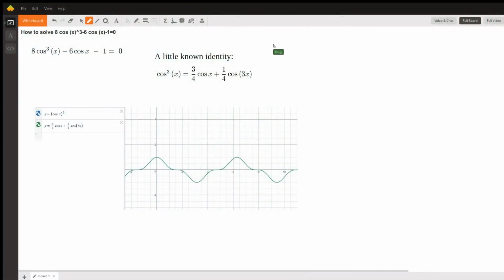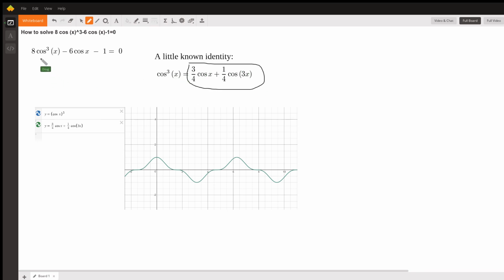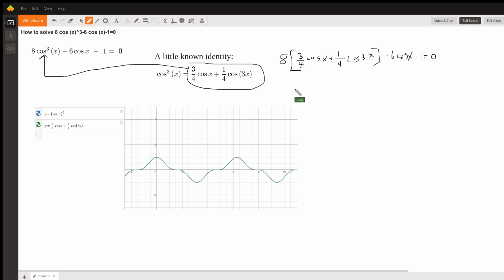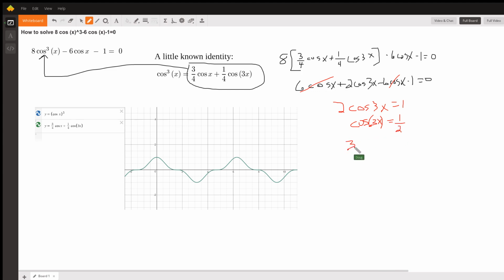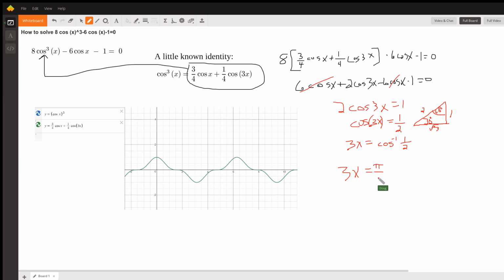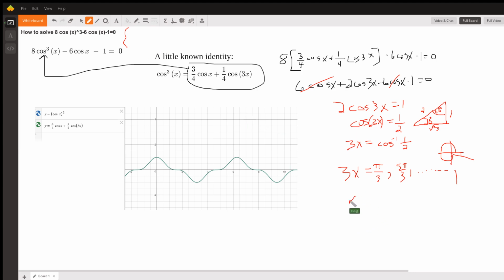Solve trig equation involving cos cubed (use a little known trig identity).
Question: How to solve 8 cos (x)^3-6 cos (x)-1=0

Answered By:

Doug C.